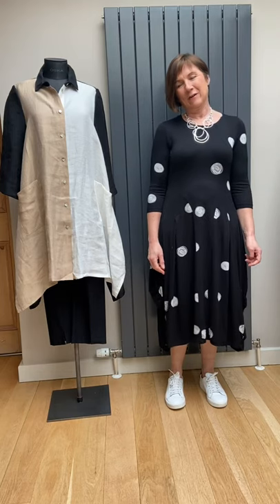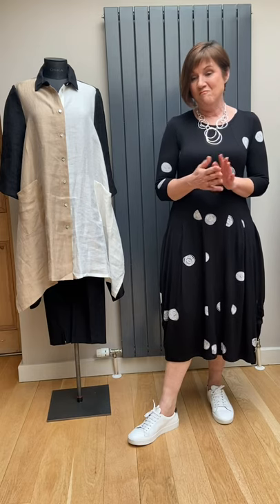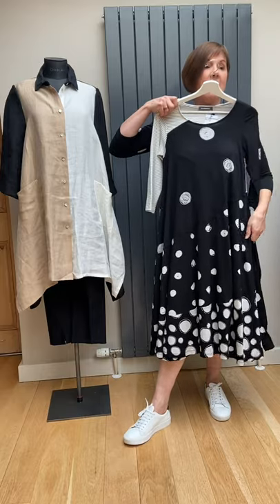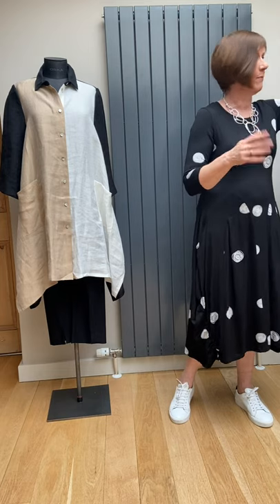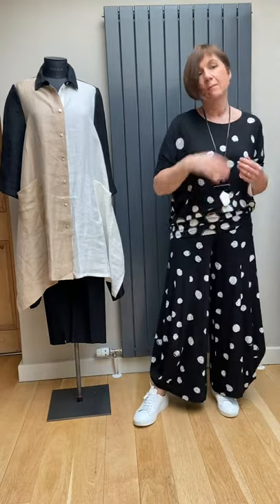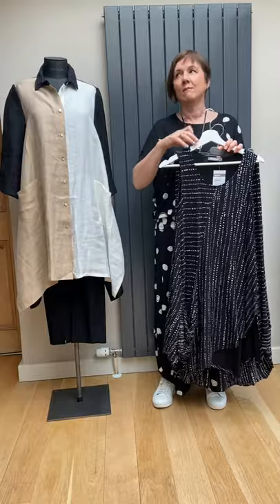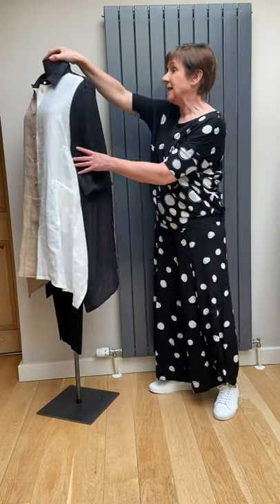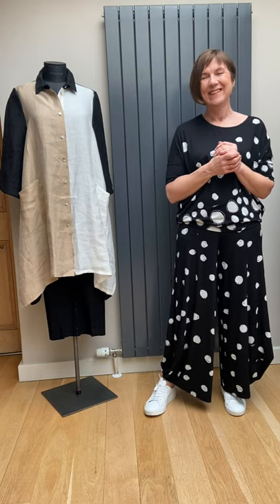Bridge From Home - Alembika Spring Summer 2021